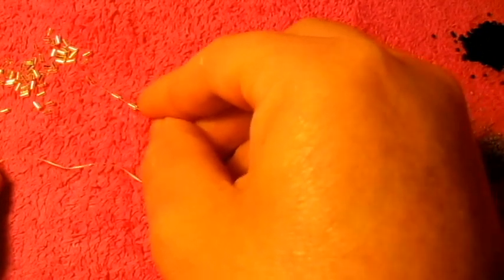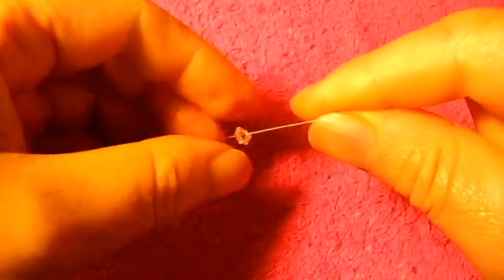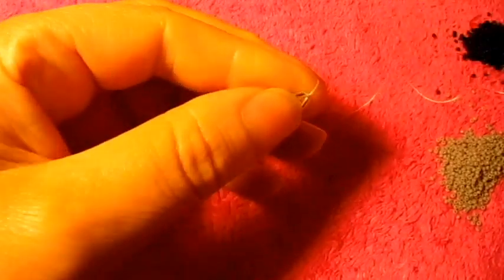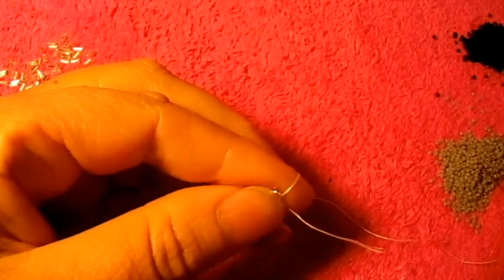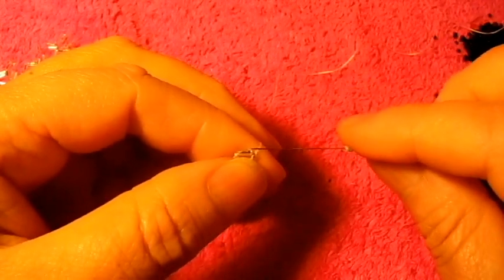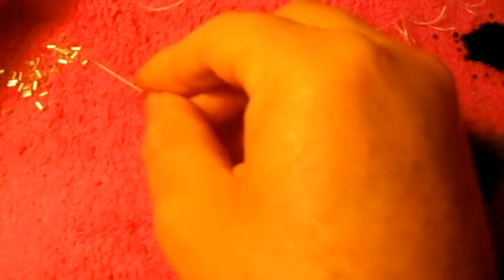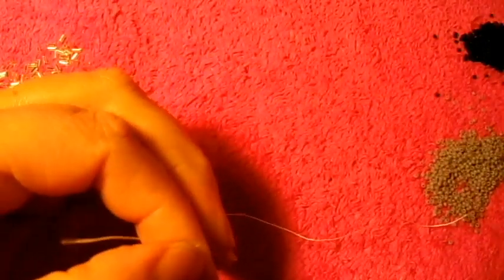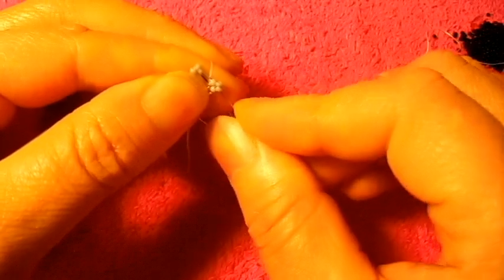Peyote stitch i love that small earrings i hope you like them too#1